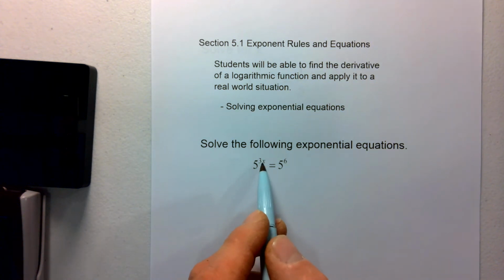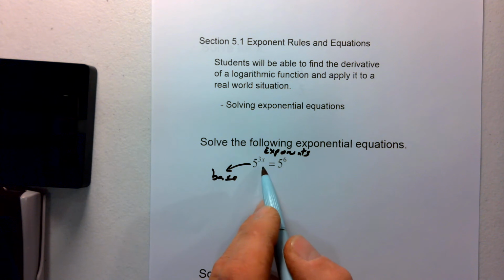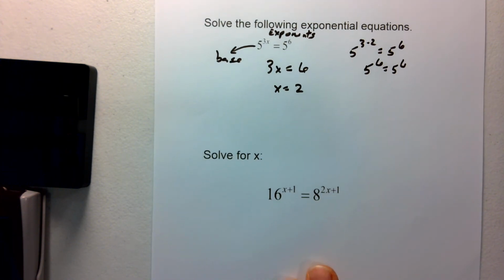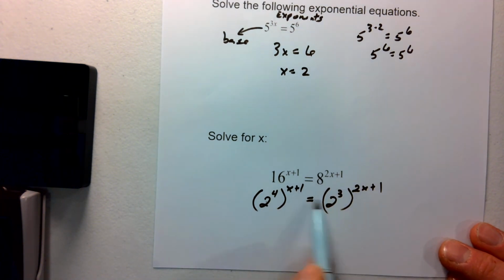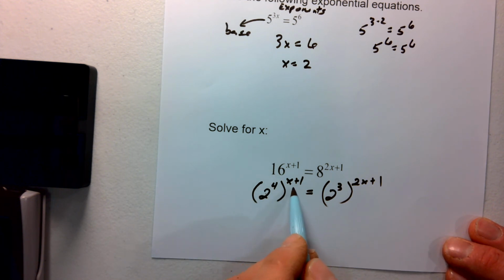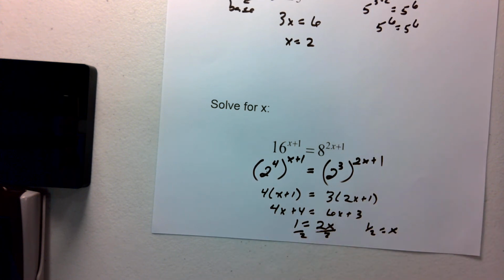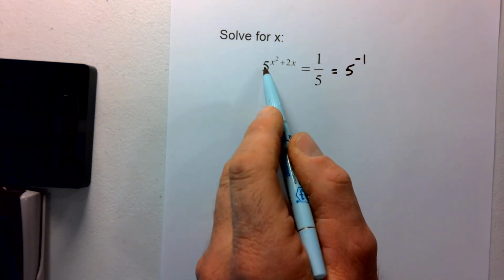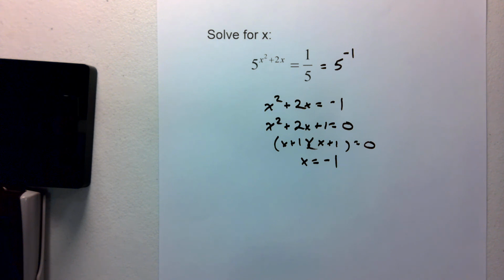Section 5 1 day 1